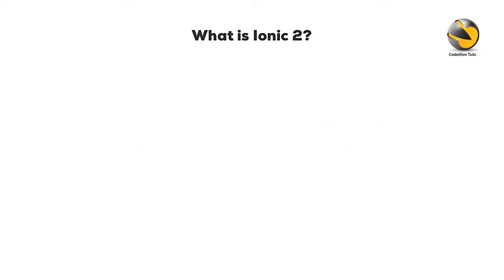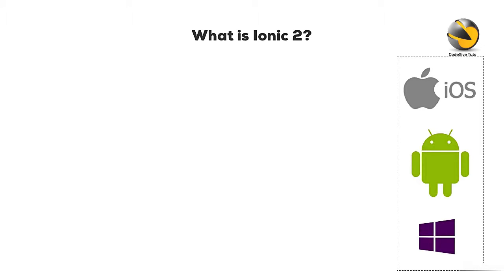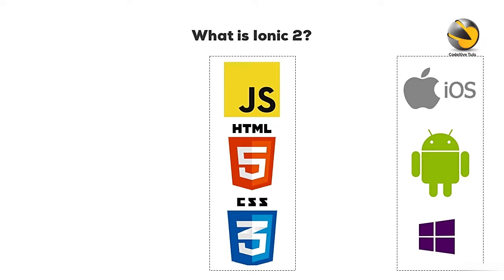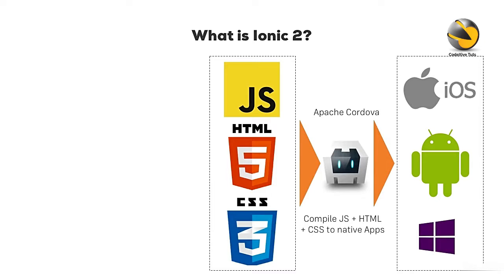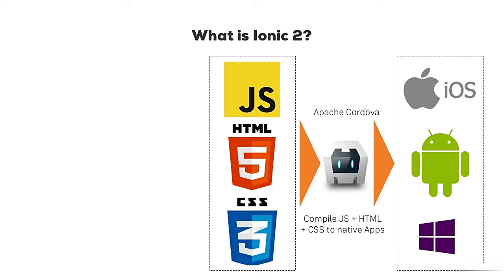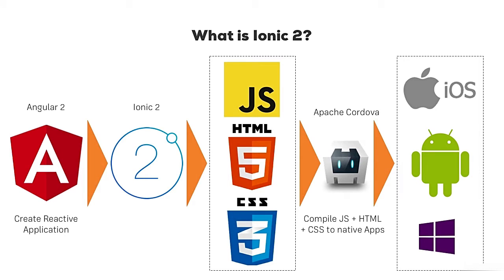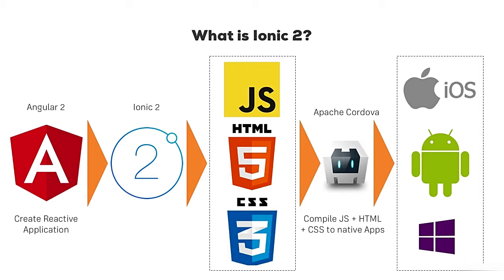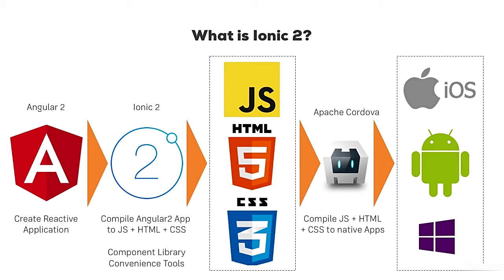ionic 2-3 complete course